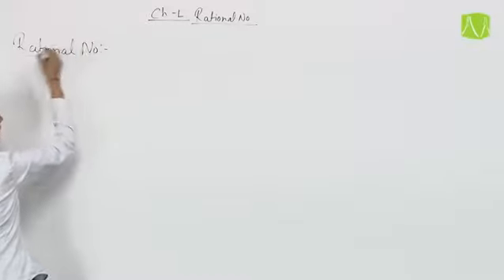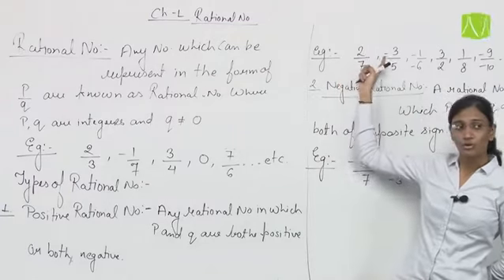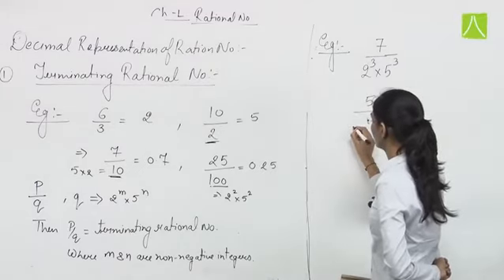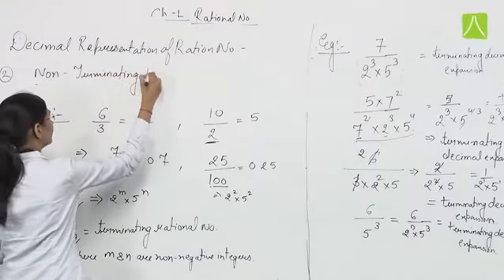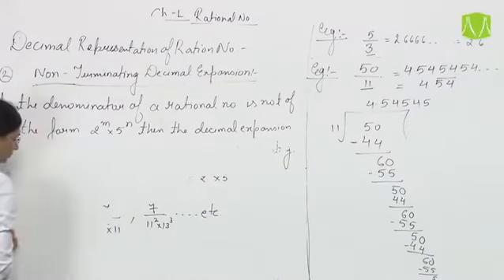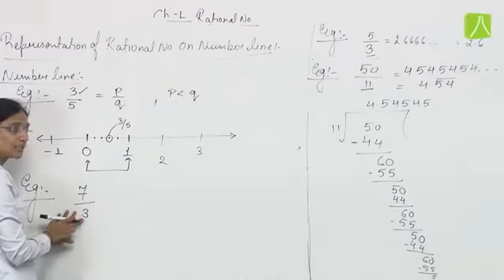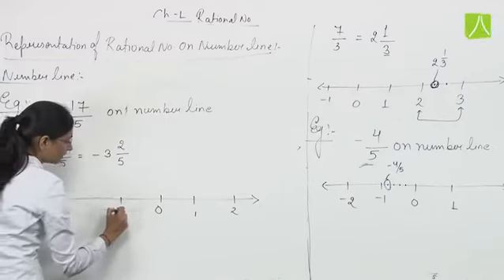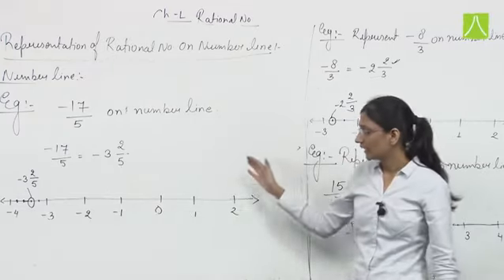RATIONAL NUMBERS | L- 2 | MATHEMATICS | CLASS 8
Rational number (i) Definition (ii) Positive, Rational Number (iii) Negative Rational Number, (iv) Decimal representation of rational numbers